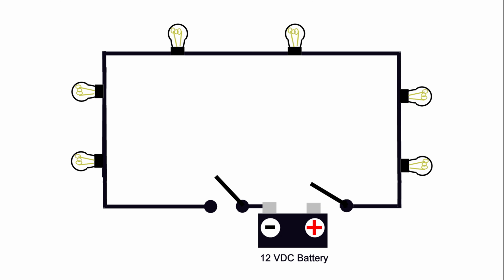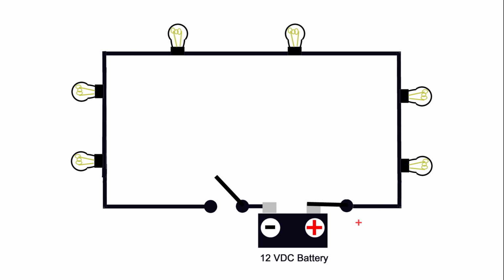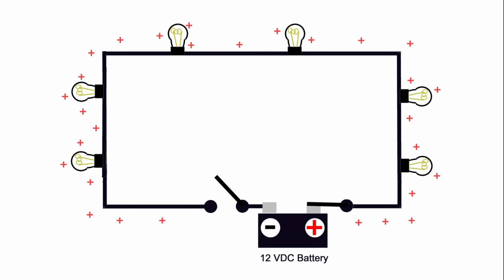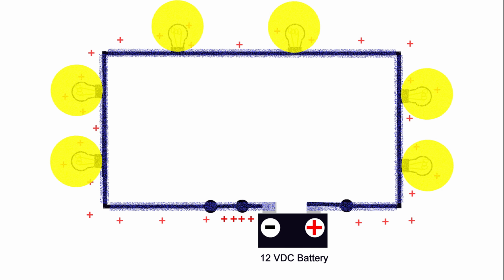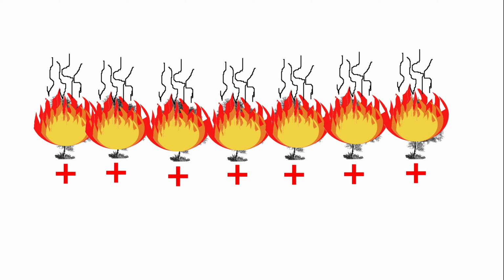Electric Current Does Not Flow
The conventional theories on electrical current behavior could be wrong as a new test lends credence to the hypothesis that current does not in fact flow.